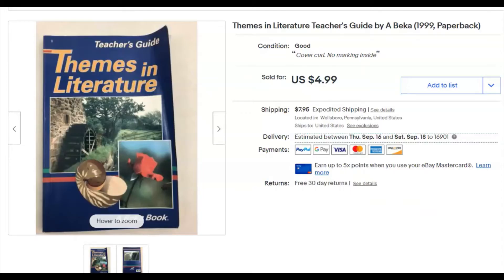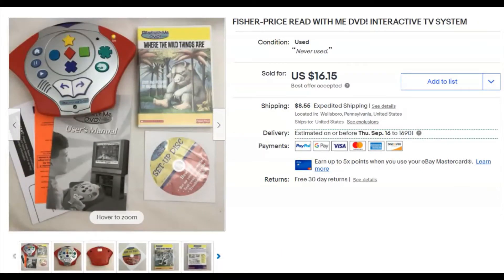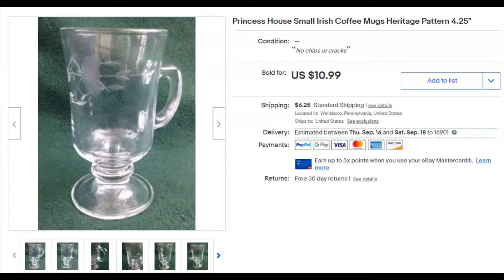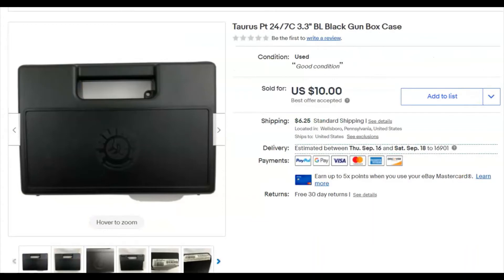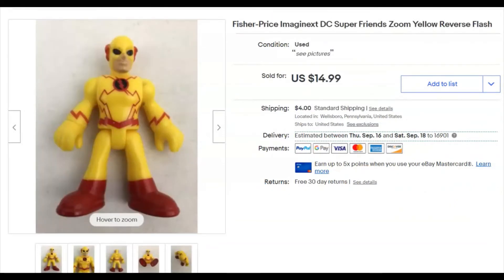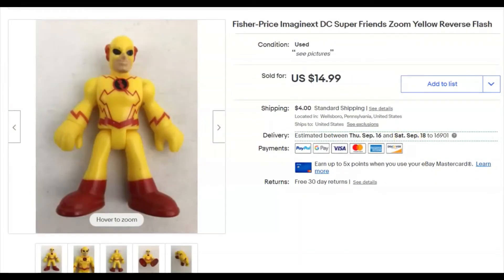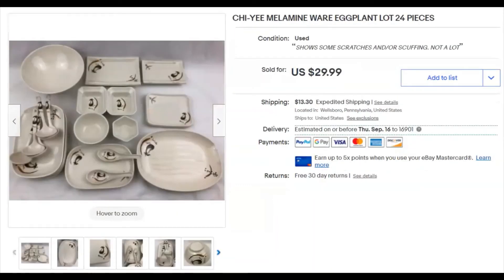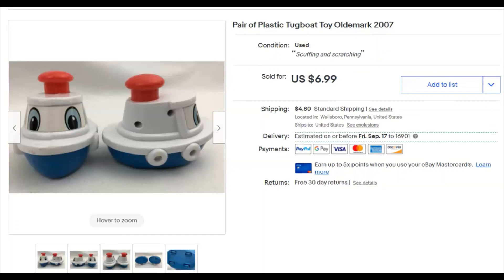What Sold This Week on eBay August 15-21, 2021